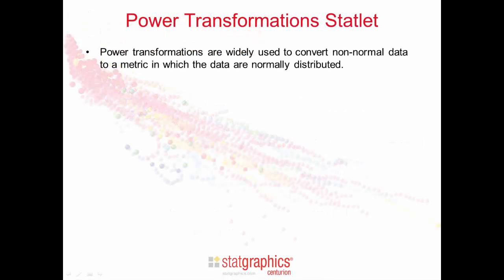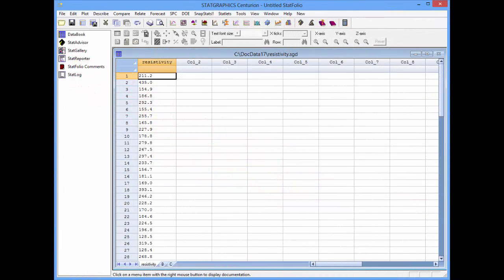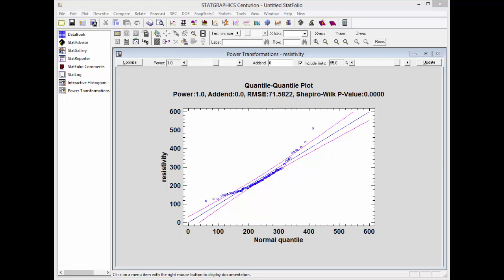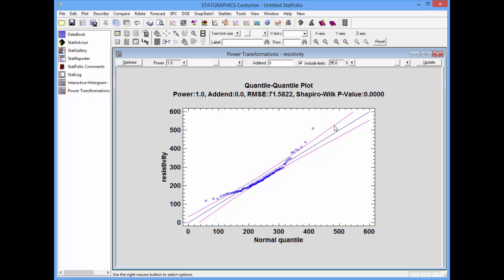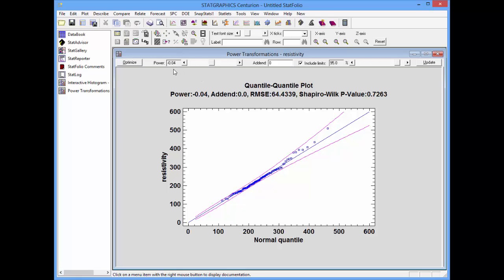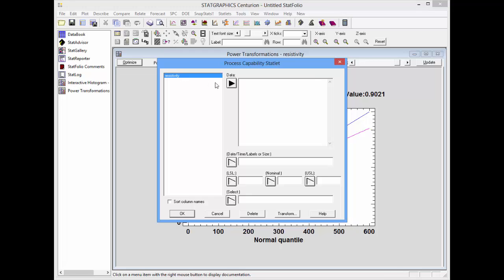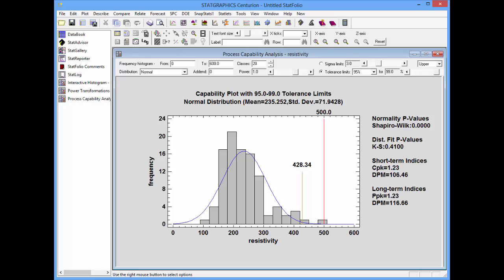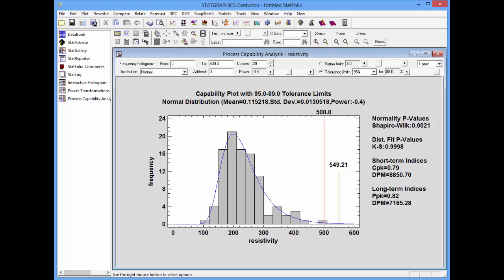Power Transformations Statlet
The Power Transformations Statlet assists analysts in transforming their data to a metric in which the assumption of a normal distribution is reasonable. This can be very helpful when the statistical procedure to be used assumes normality. The Box-Cox transformation can be used to find an optimal power, or the analyst may explore different transformations by interactively changing the power.